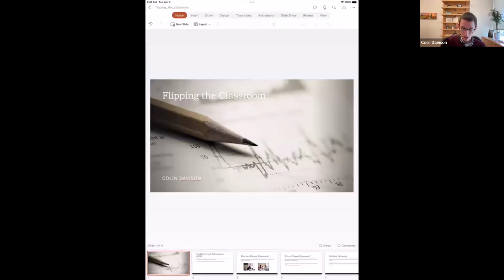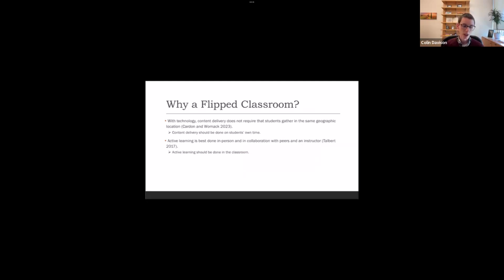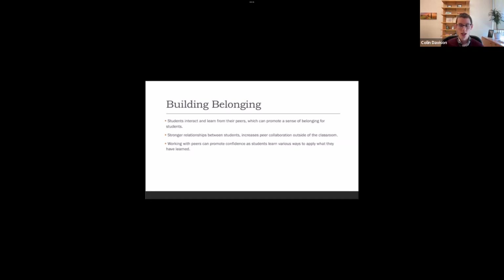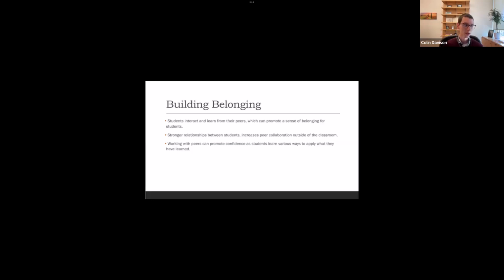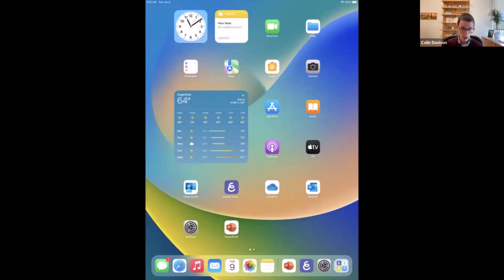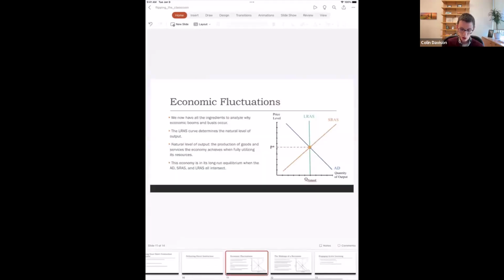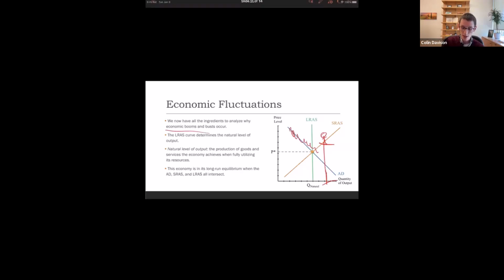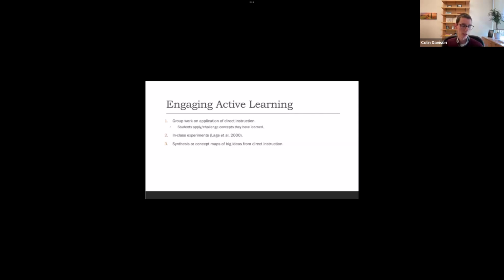Flipping the Classroom: Promoting Belonging and Confidence in Introductory STEM Courses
Talk by Colin Davison from the College of Wooster. This talk was given as a part of our What Works in 2024 Conference.